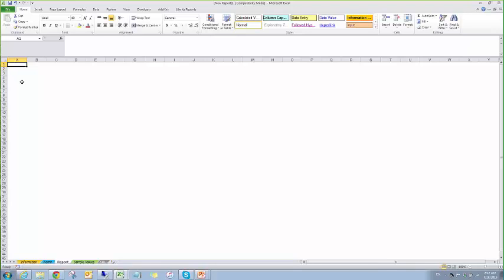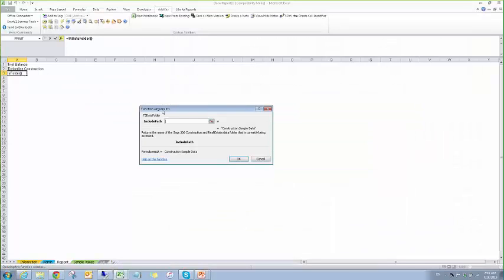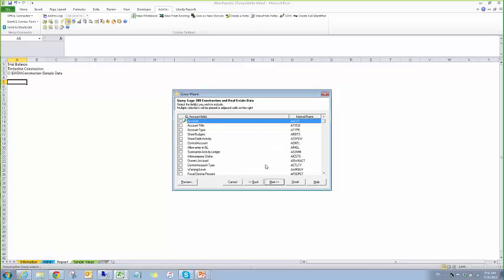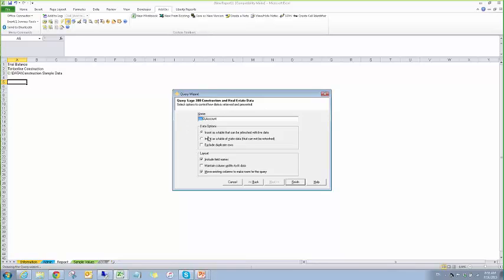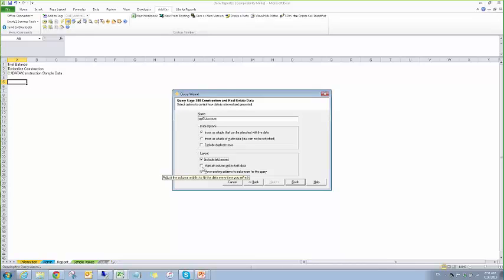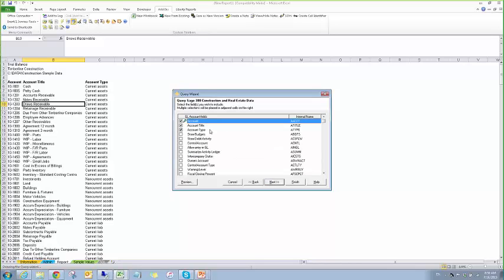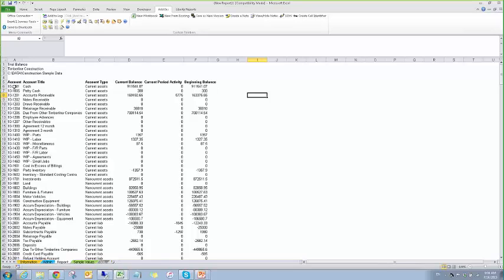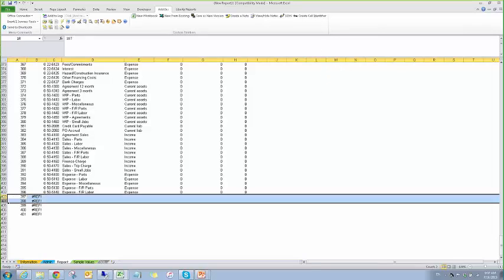Introduction To Report Design - Trial Balance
A brief demonstration of creating a Trial Balance Report using Office Connector Query